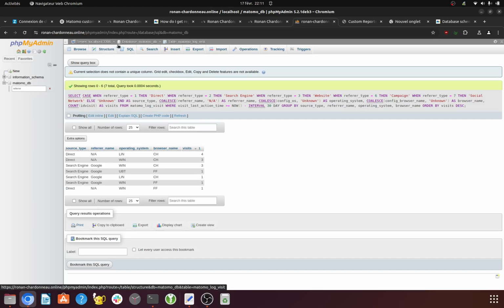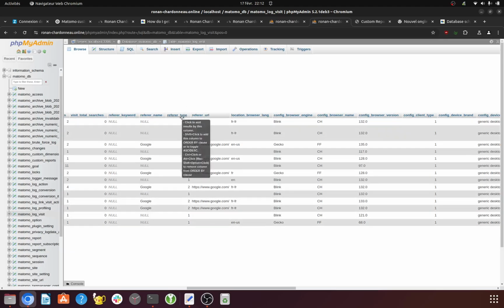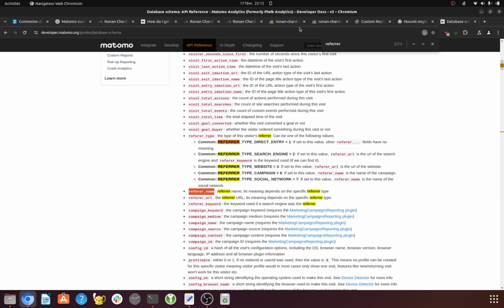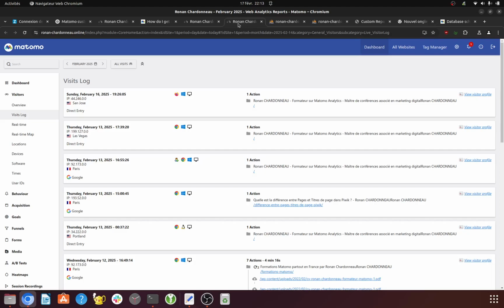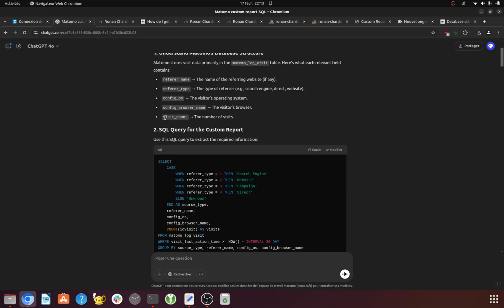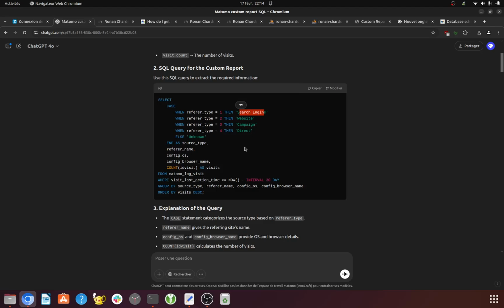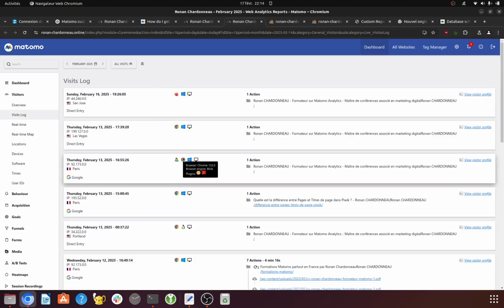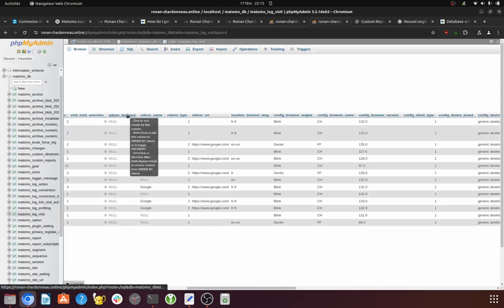How to create a custom report with more than 3 dimensions by using the MySQL Matomo's database?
Here is how you can create a custom report with more than 3 dimensions by using the Matomo's database.